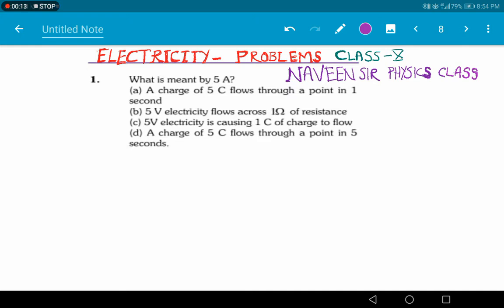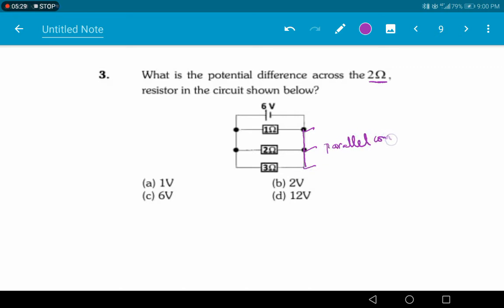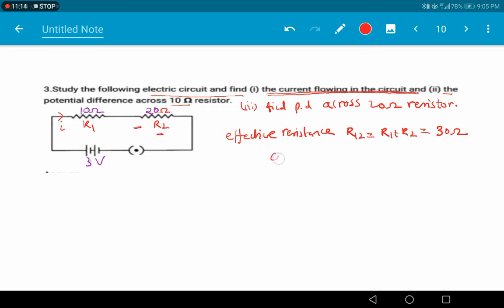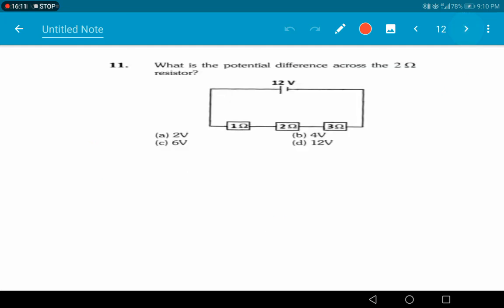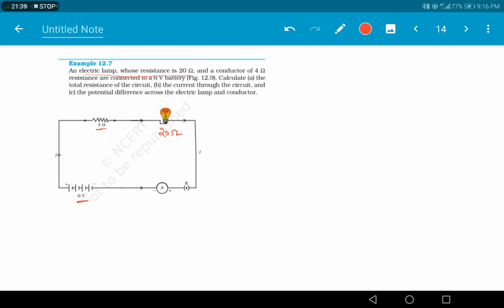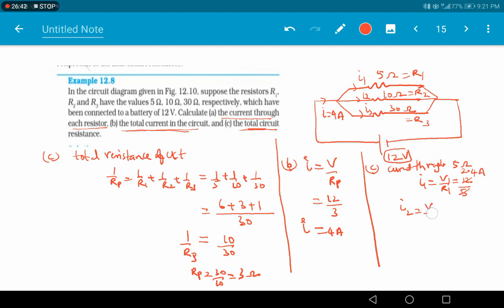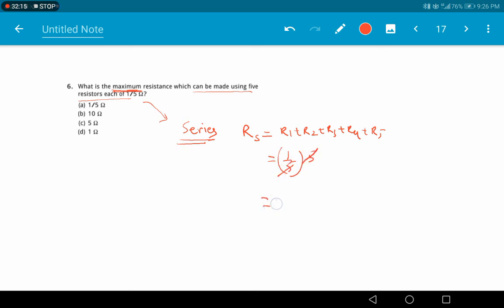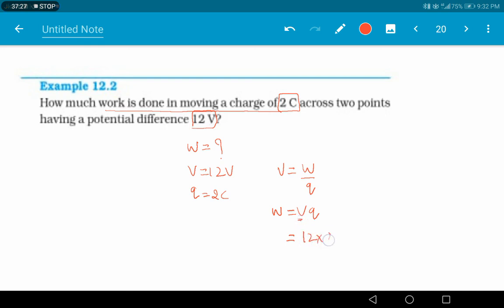PROBLEMS BASED ON COMBINATION OF RESISTORS